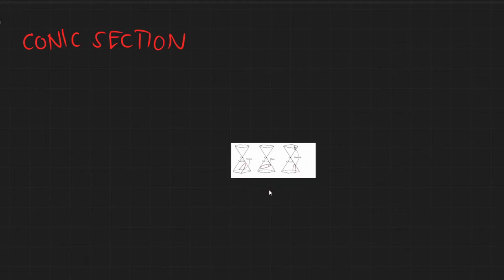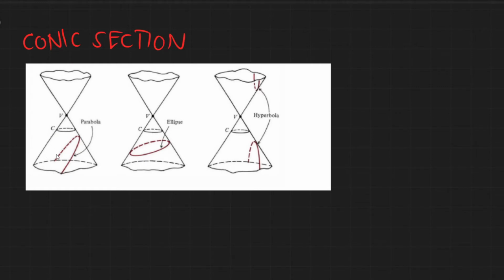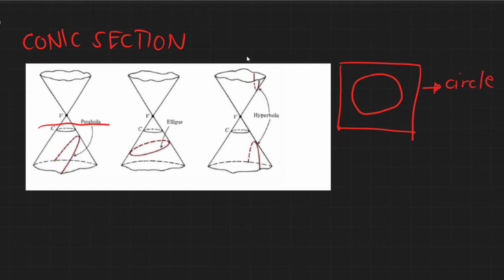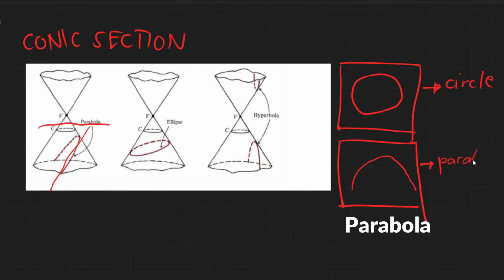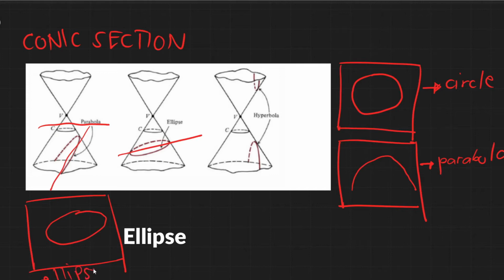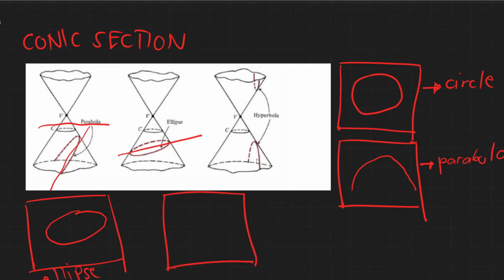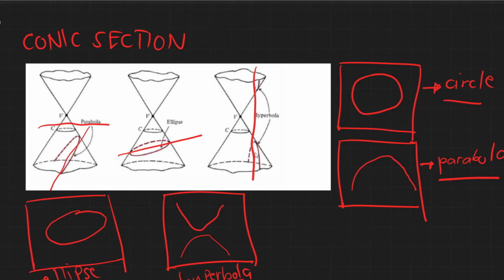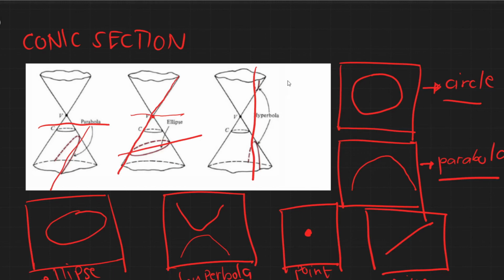Introduction to Conic Sections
This video shows how the four types of conic sections are formed by slicing a two-naped cone by a plane and projecting the intersection of the plane and cone onto a two-dimensional coordinate plane. The four types of conic sections are:
- circle
- parabola
- ellipse
- hyperbola
We have also introduced special types/ degenerates of conic sections. These are point, line, and the empty set.